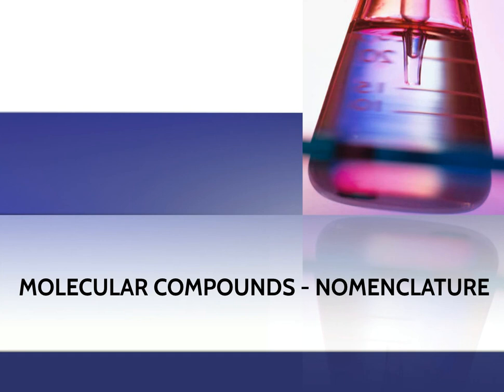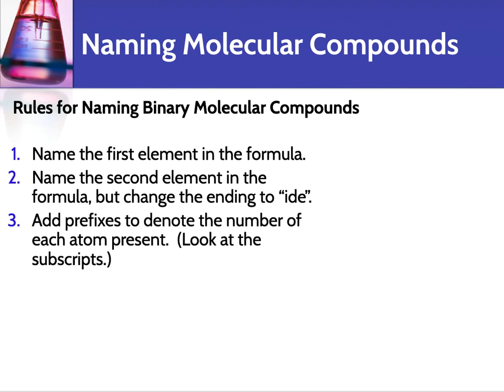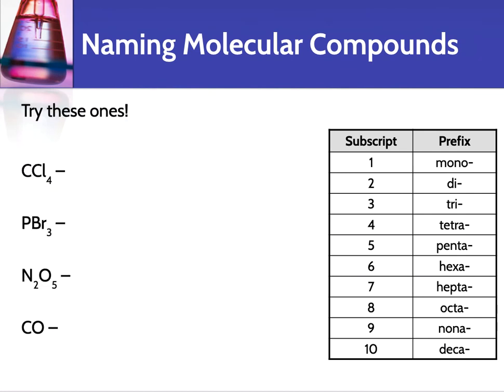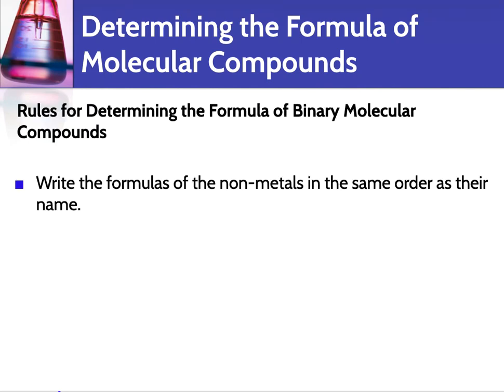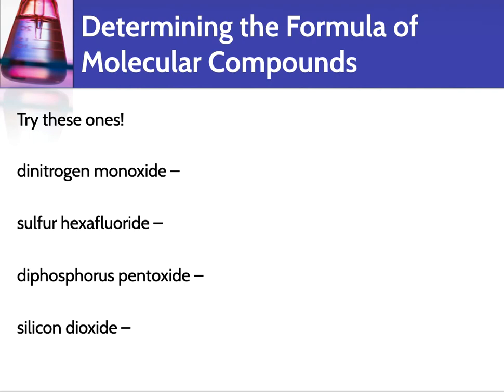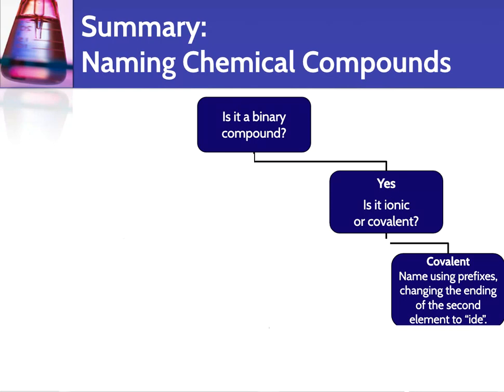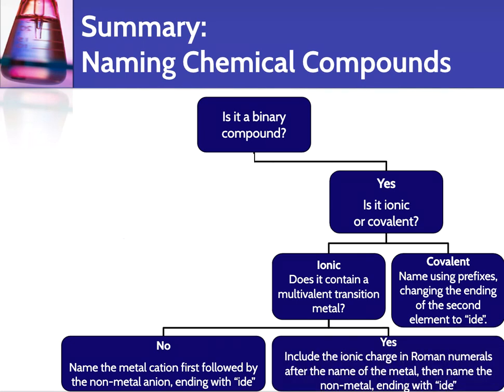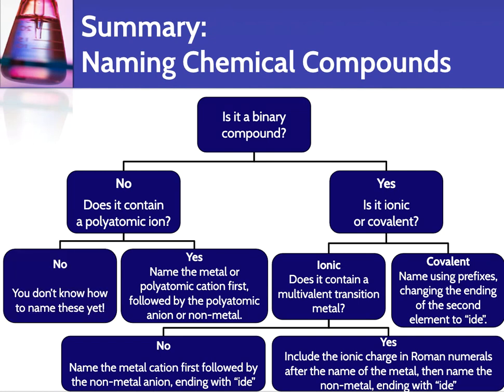Naming Molecular Compounds